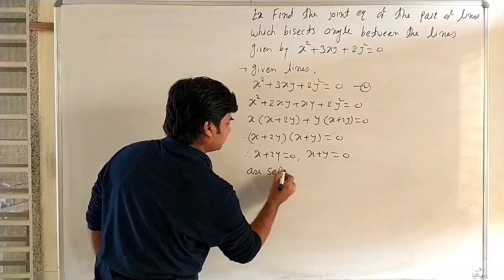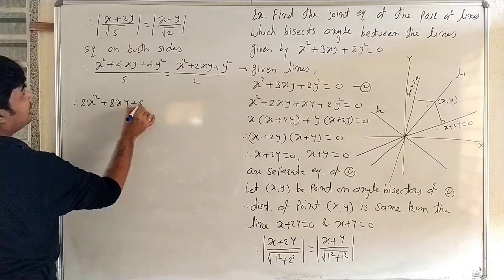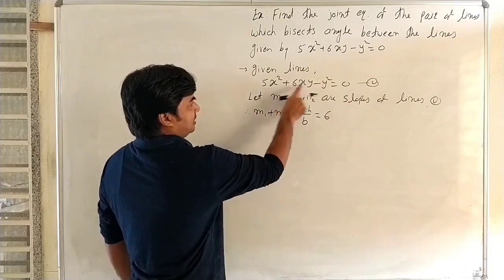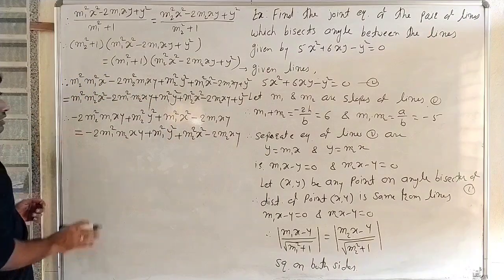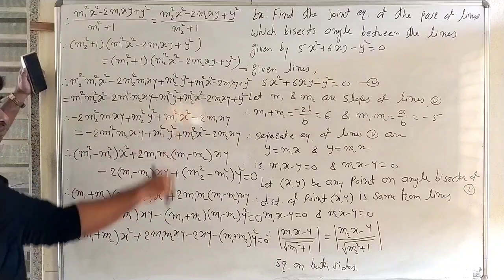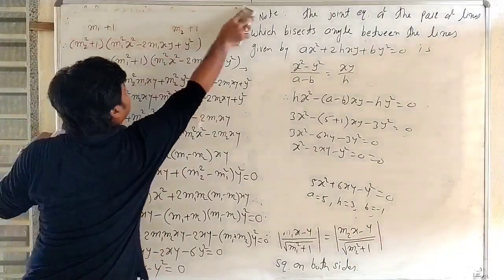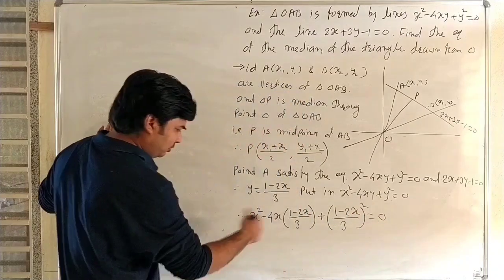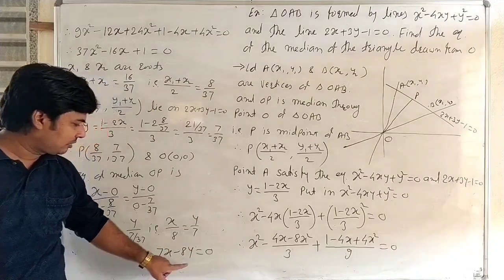Pair of Straight Lines Lec10 : Miscellanceous Ex.4 Q.6,10 ; Ex.4.3 Q.10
the examples in text book (mathematics paper 1, Maharashtra board) which are include in this lecture as follows

Miscellanceous exercise 4
example : II) 6,  10

Exercise 4.3
example : 10

Class 12
Mathematics Paper 1
Chapter 4 - Pair of straight lines
Exercises 4.1
Maharashtra Board

to watch all lectures of this chapter "Pair Of Straight Lines" click the below link